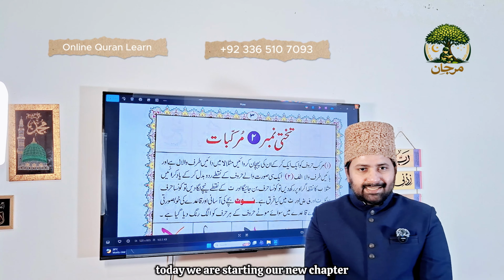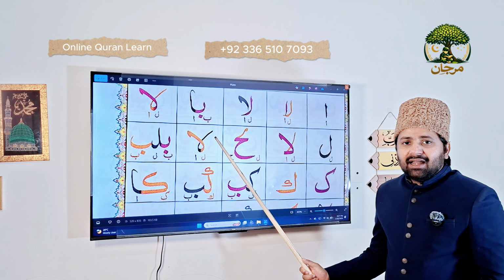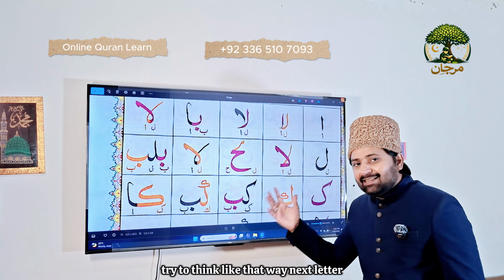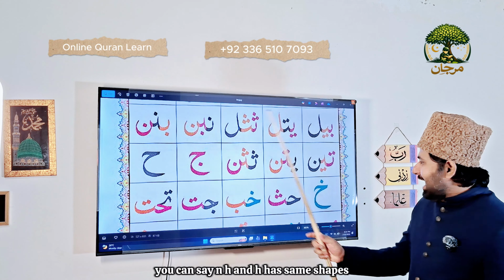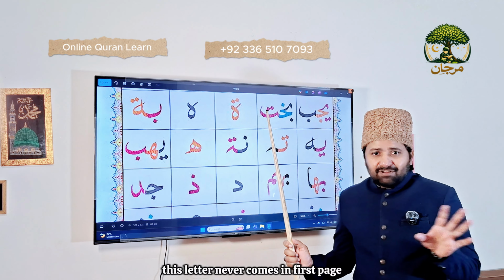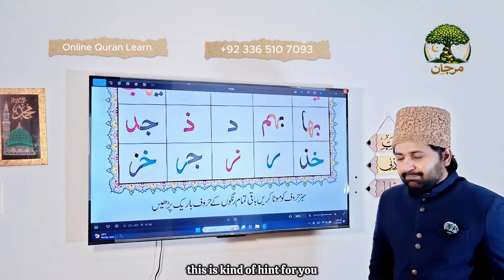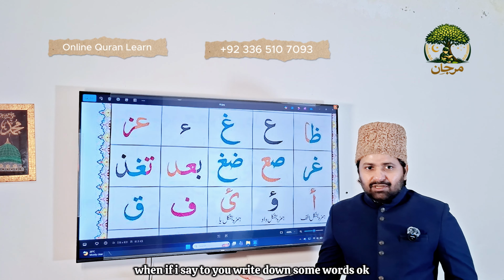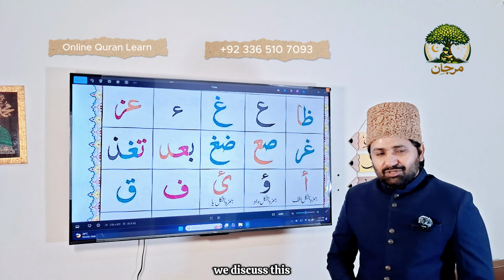Norani Qaida Chapter 2 | Murakkabat | Learn Quran For Beginners | With Marjan Khalil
Noorani Qaida Chapter 2 | Haroof ki Pehchan | Learn Quran for Beginners | By Marjan Khalil
In this video, we are learning Noorani Qaida Chapter 2 with clear pronunciation and an easy method. This lesson helps kids and beginners recognize Arabic letters correctly and improve their Tajweed basics.
یہ ویڈیو بچوں اور beginners کے لیے خاص طور پر تیار کی گئی ہے تاکہ وہ آسانی سے حروف کی پہچان اور درست تلفظ سیکھ سکیں۔
✨ What you will learn:
Arabic letters recognition
Correct pronunciation (Makharij basics)
Noorani Qaida step-by-step lesson
Practice for kids and beginners
📌 Online Quran Classes Available